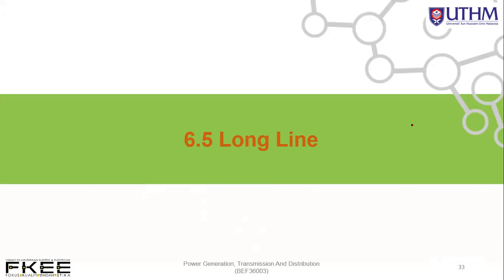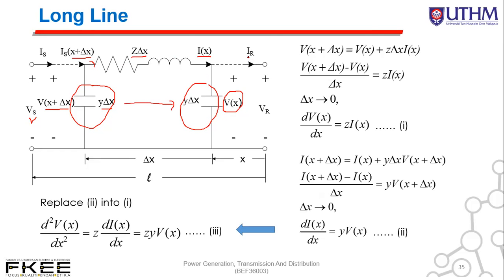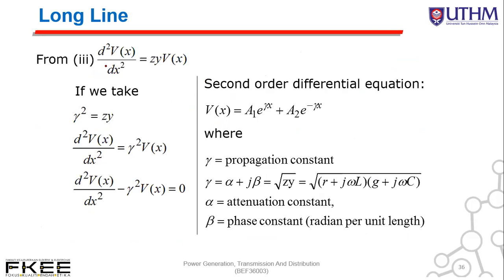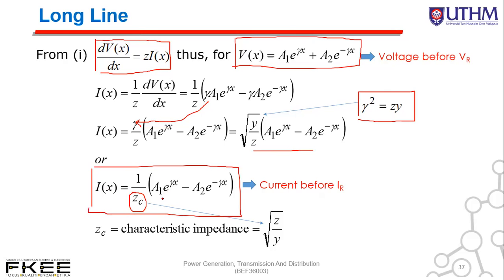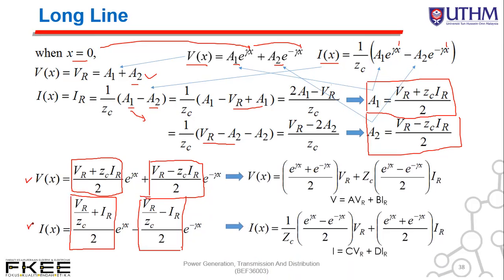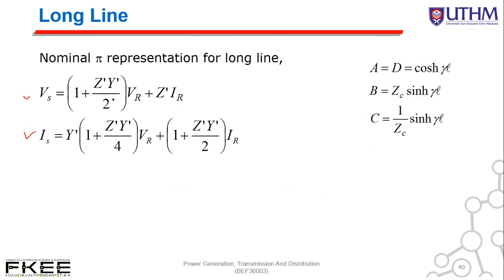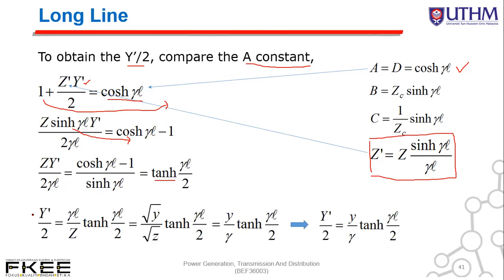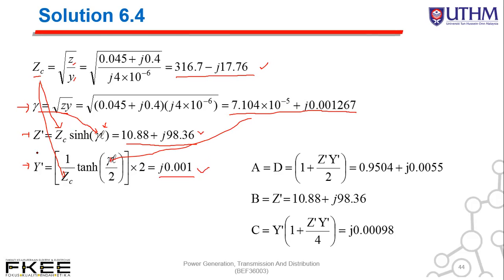BEF36003 - Chapter 6 (Part 2)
Transmission Line Performance